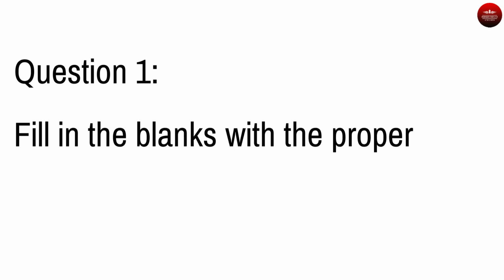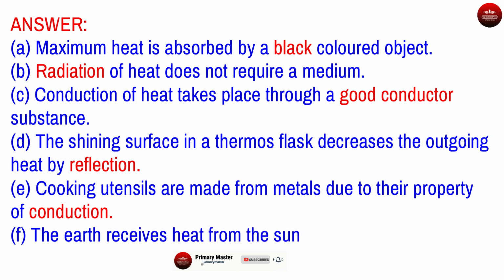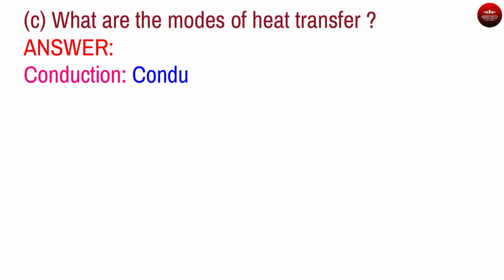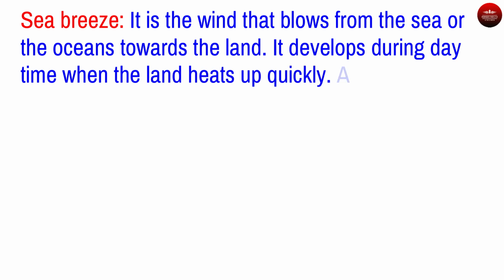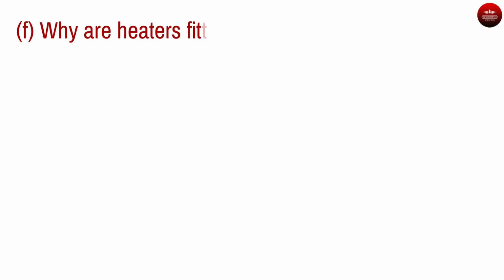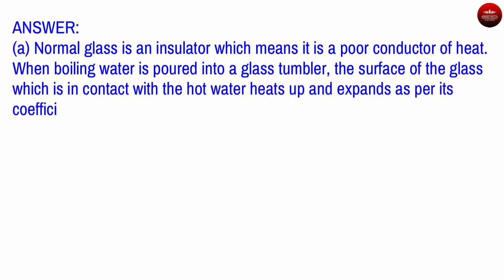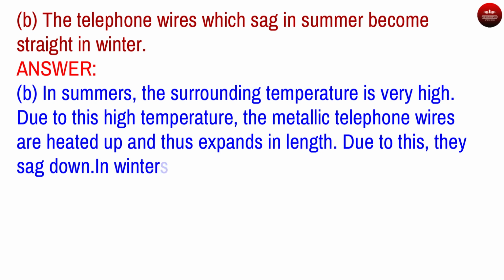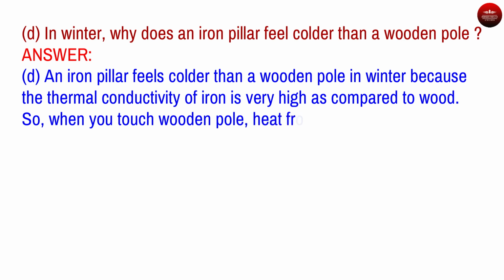Class 7 Science Chapter 9-Heat Exercise | 7th Science Swadhyay heat |Maharashtra Board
खाली माझ्या विडिओच्या playlist च्या link मी टाकत आहे , त्यामुळे तुम्हाला आपापल्या विषयांचे विडिओ पाहणे सोपे जाईल .

Daliy Use Short English Sentences

by copyright statute that might otherwise be